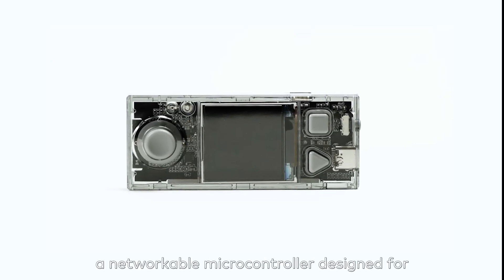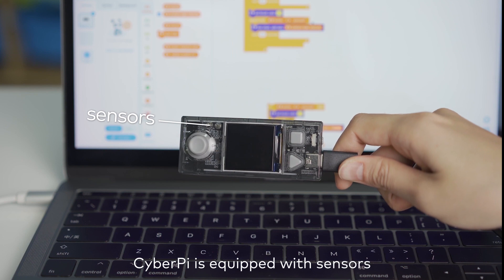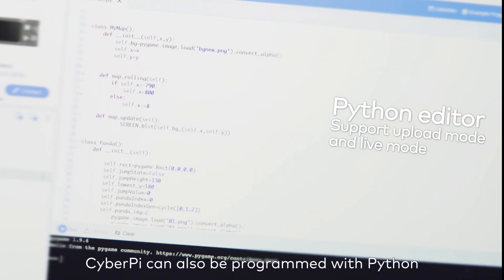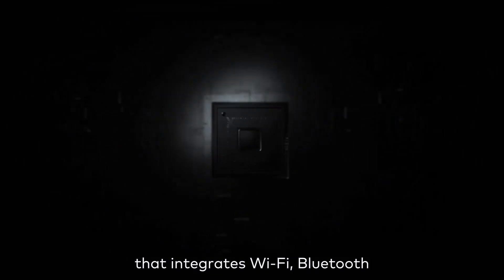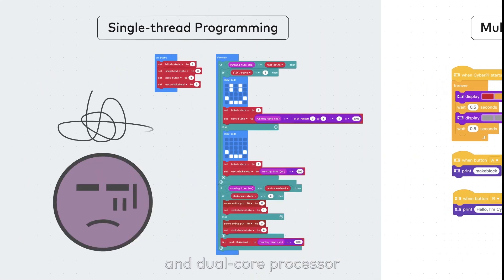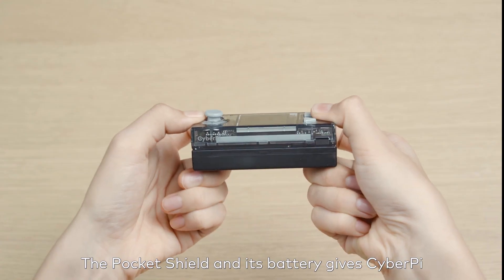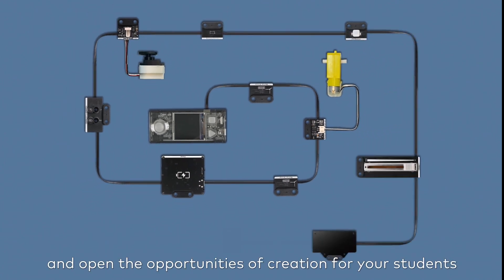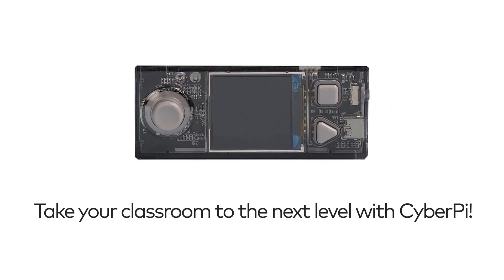MAKEBLOCK - Roboter CyberPi Go Kit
CyberPi ist ein Single-Board-Computer, ausgestattet mit fortschrittlicher Elektronik. In Kombination mit dem beeindruckenden mBlock-Codierungseditor unterstützt er die Entwicklung von Programmierfähigkeiten von Scratch bis Python. Die Integration von Hardware und Software macht ihn zu einem leistungsstarken Werkzeug, um Data Science, künstliche Intelligenz, Netzwerke und das Internet der Dinge in einer Lernumgebung zu entdecken.